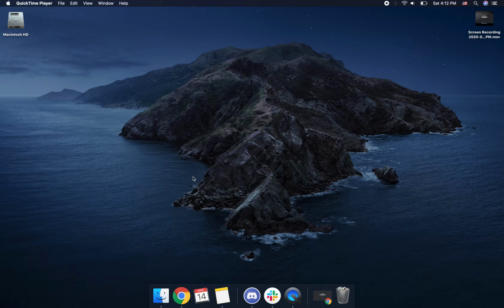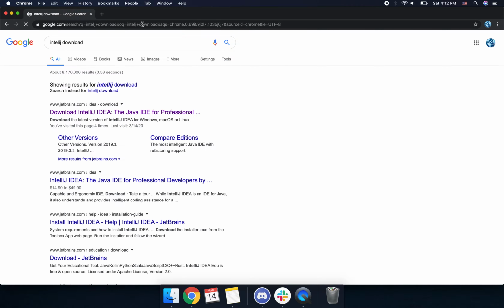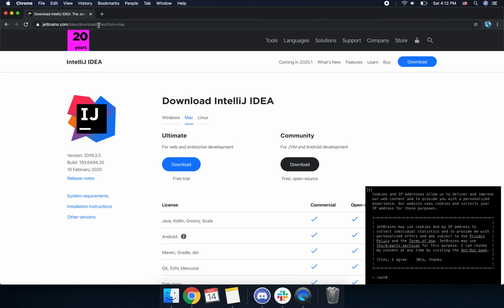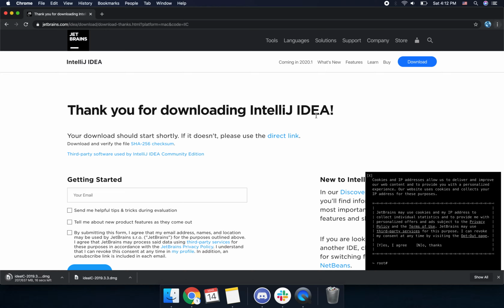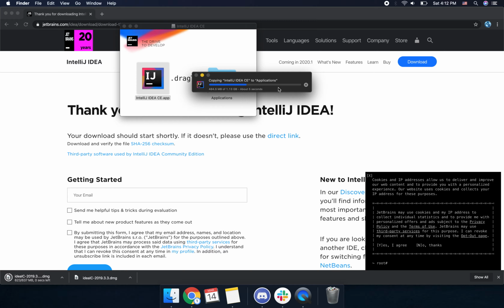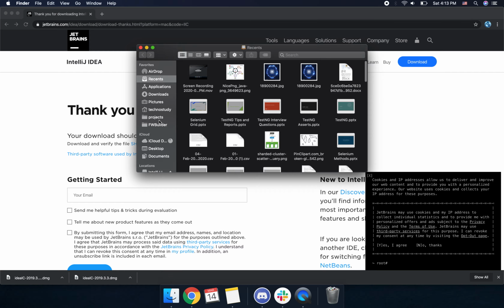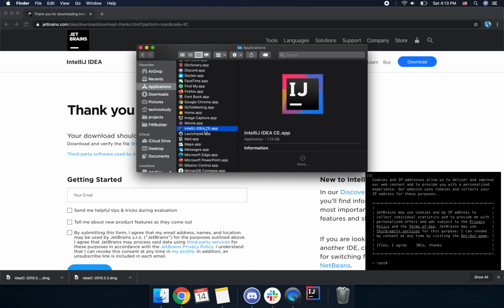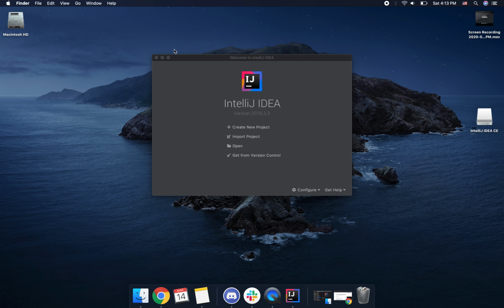How to Install IntelIJ IDEA on Mac OS X